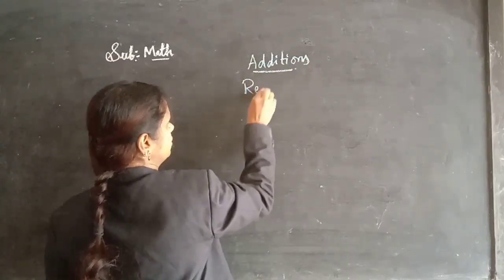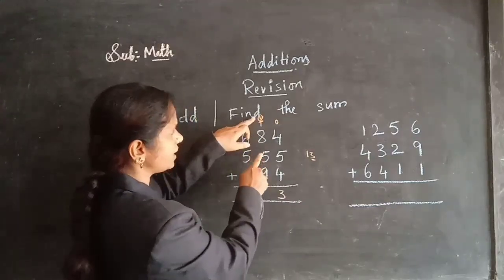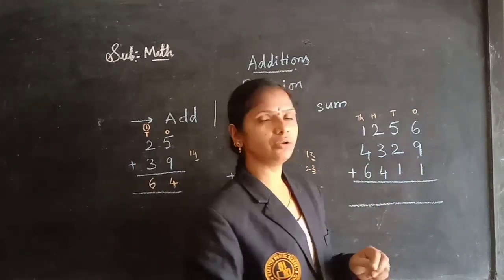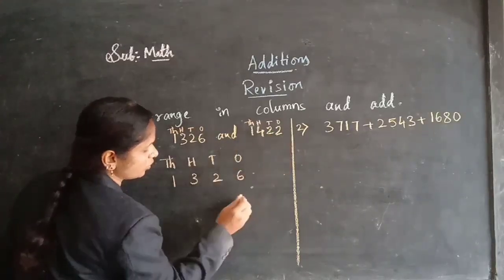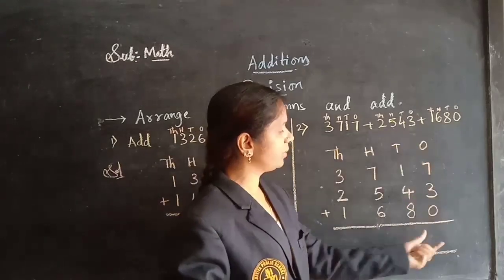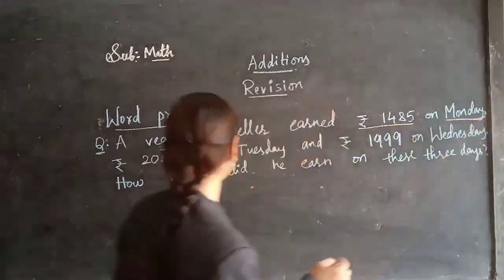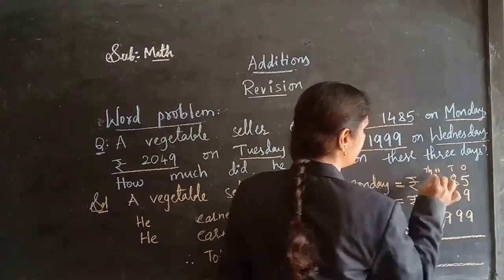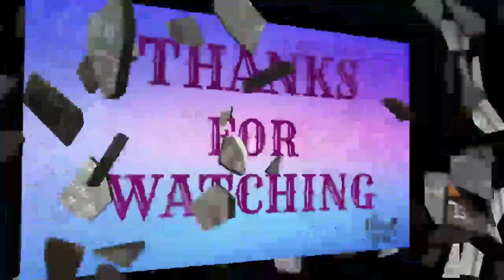ADDITIONS |PART 5|CLASSES 1,2&3|KAKATIYA PUBLIC SCHOOL NZB |Smt Sumalatha